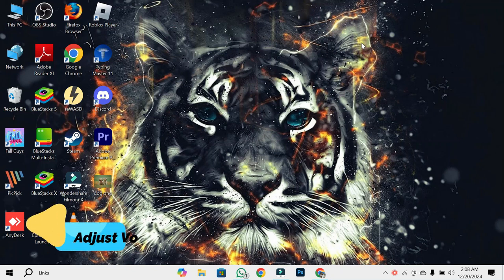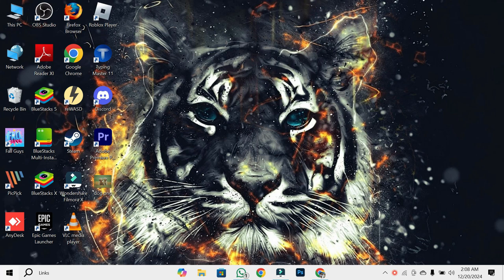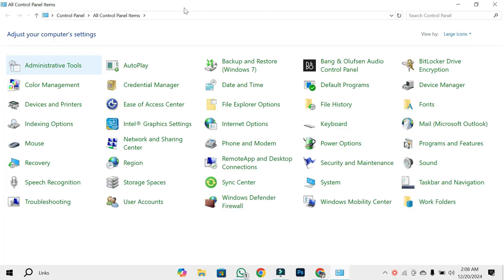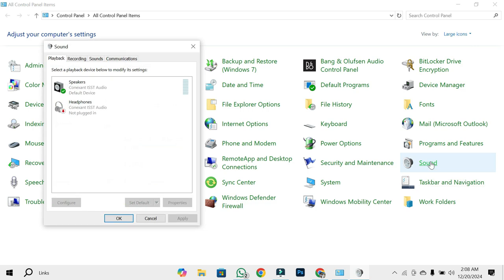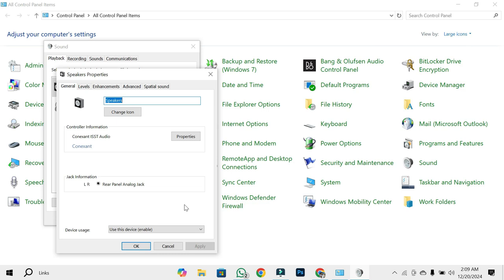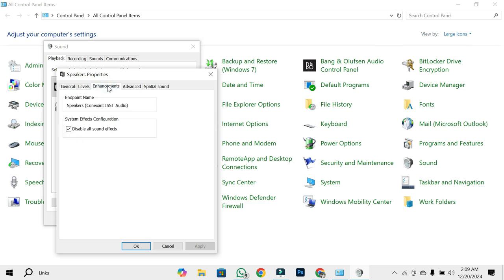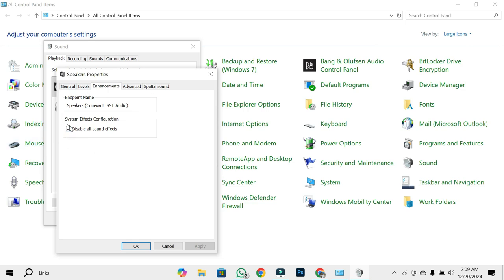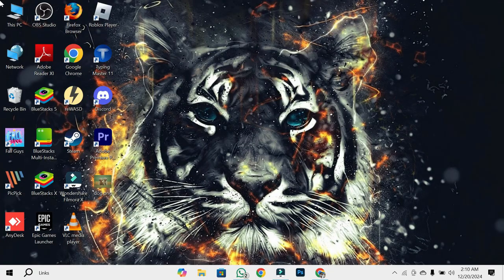How To Adjust Volume In Laptop/PC/Computer (Windows 10/11) | Increase Sound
Learn how to adjust volume on your laptop, PC, or computer running Windows 10 or Windows 11 with this easy step-by-step guide. Whether you want to increase sound, decrease it, or troubleshoot audio issues, this video will walk you through the process. Discover quick tips to control volume using settings, keyboard shortcuts, and system options. Perfect for anyone looking to enhance their sound experience on a Windows device!